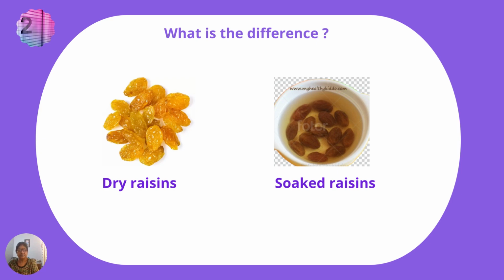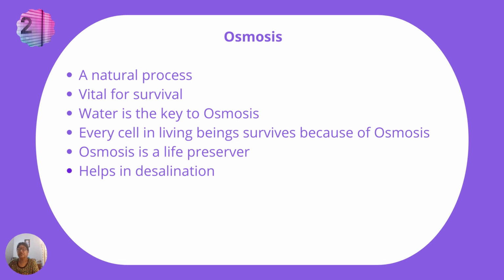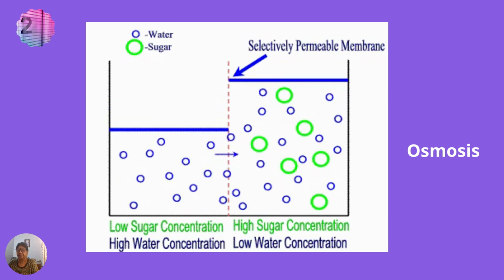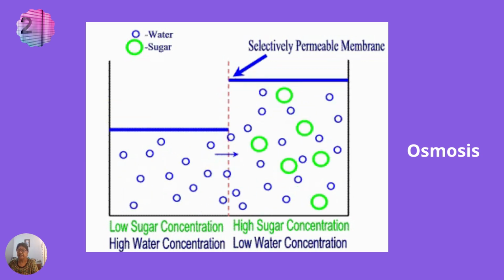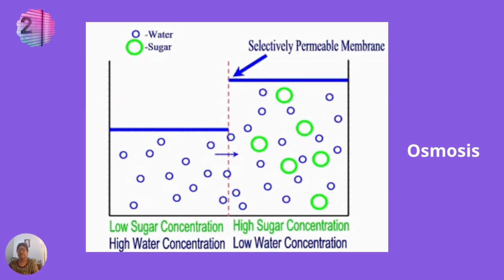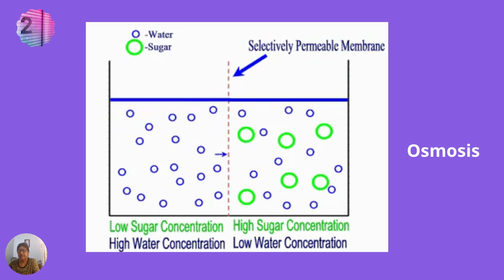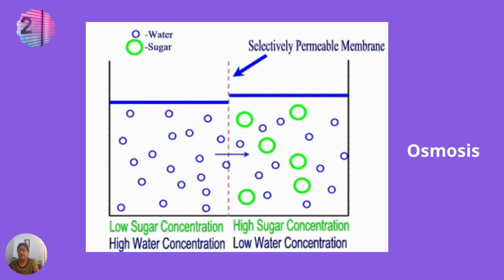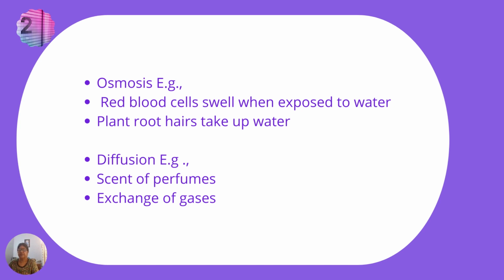2 Minute Lessons: Science Explained //Osmosis//lesson 9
The life preserver-water. How does it reach every cell of living tissues?
What happens to excess water present in cells?
learn all about this in this lesson.